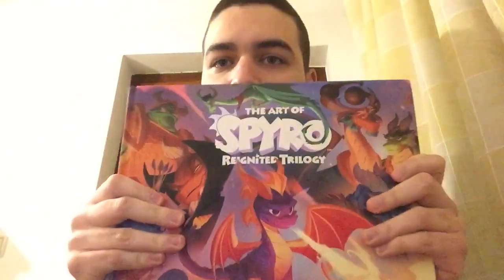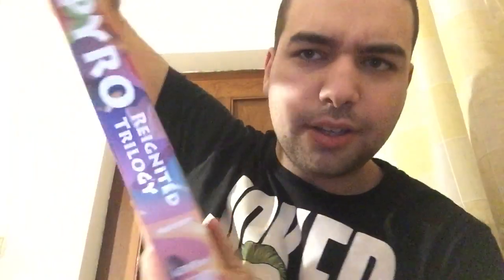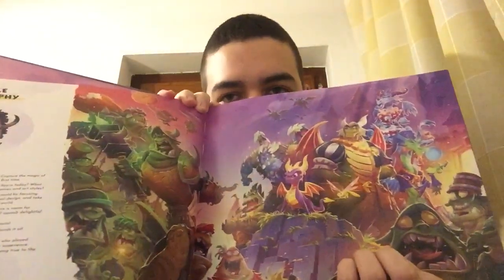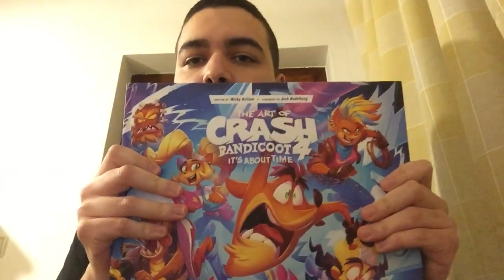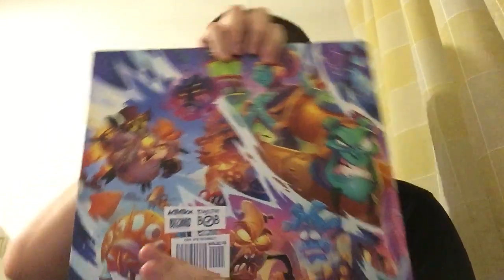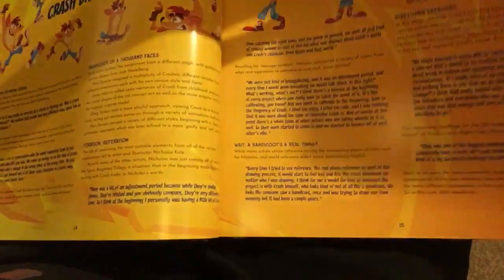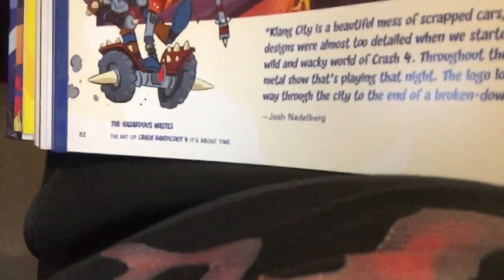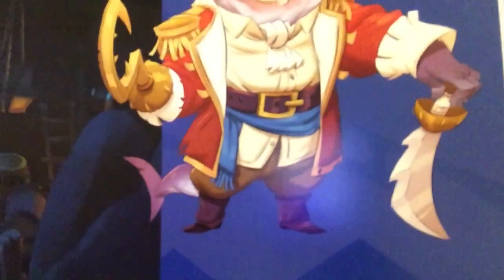The Art of Spyro Reignited Trilogy and Crash Bandicoot 4 It’s About Time books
Well while back i got these 2 from mail and decided to show them